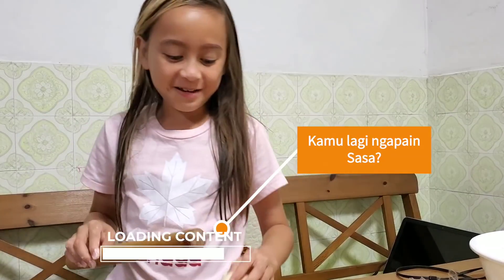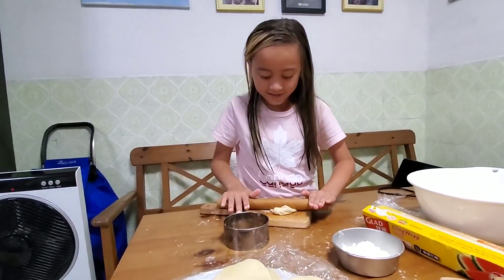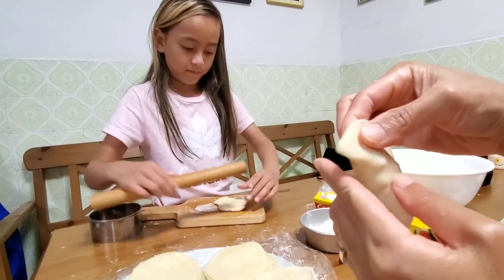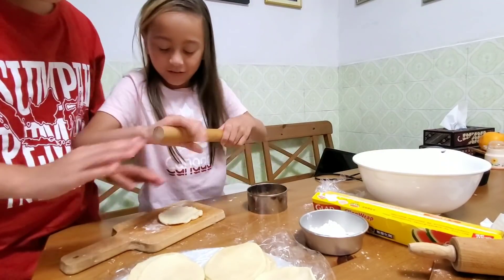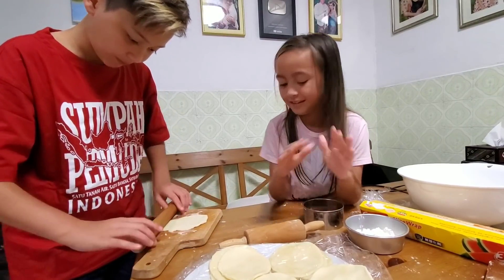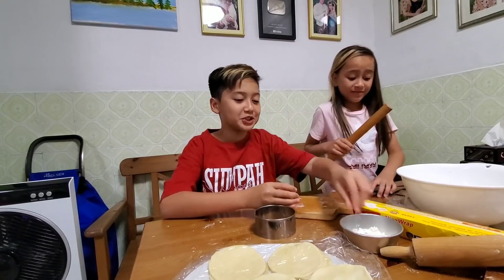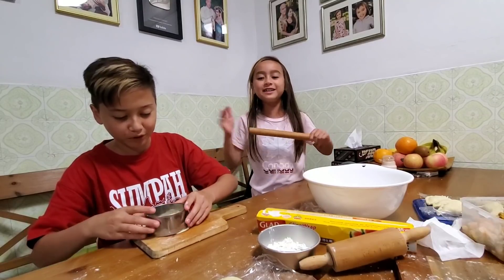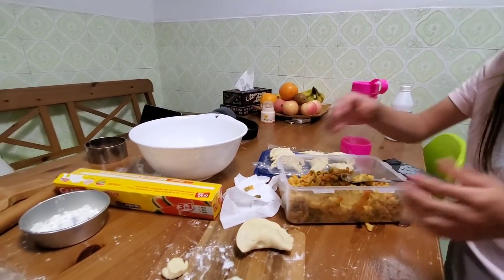Carissa Bantuin bikin Kue.